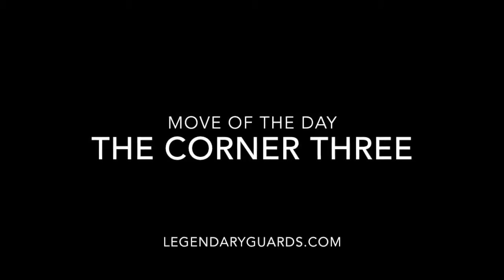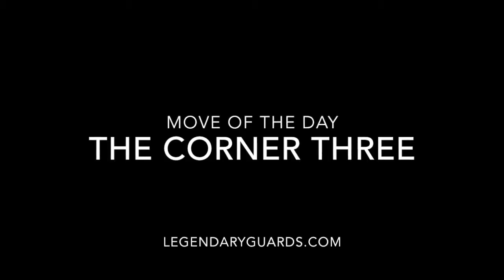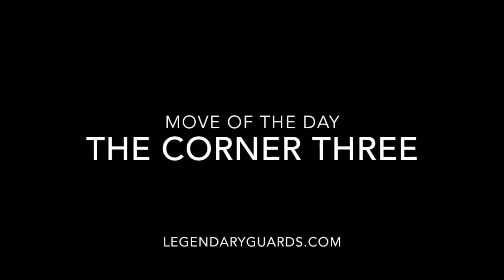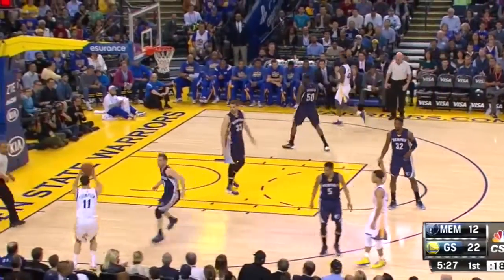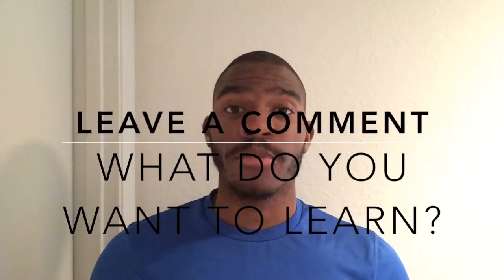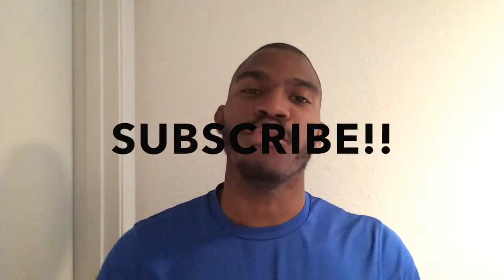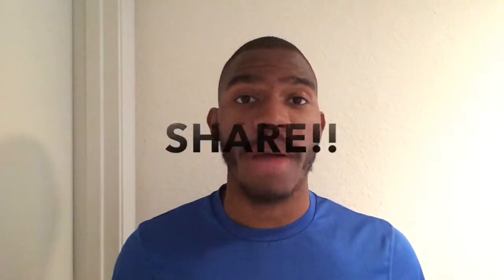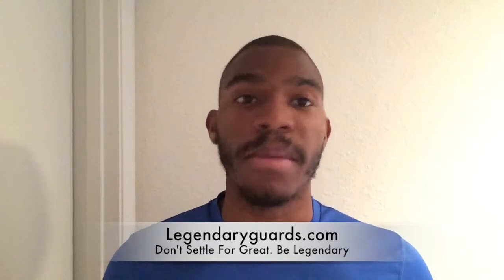Move of The Day - Corner 3